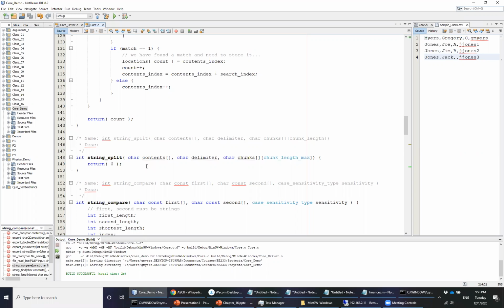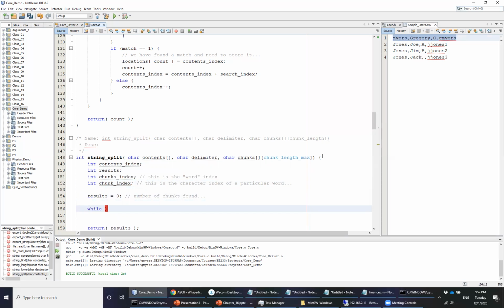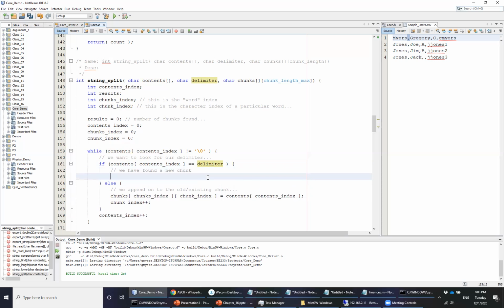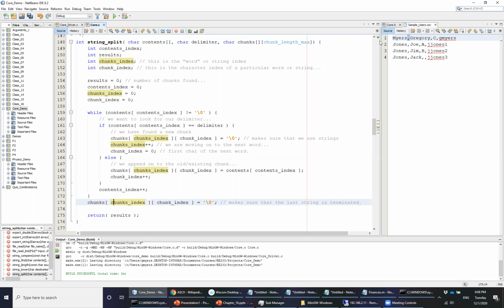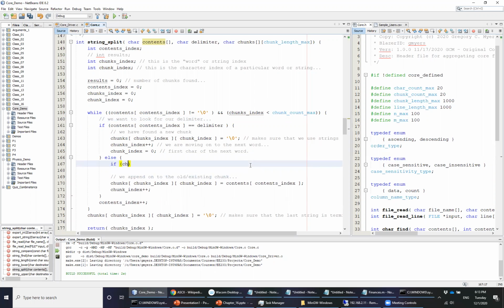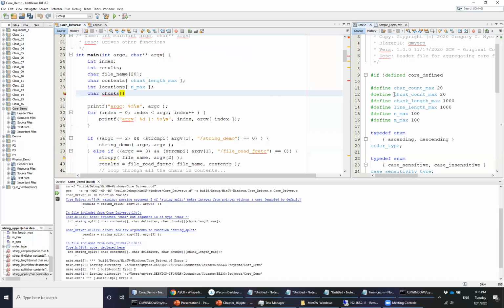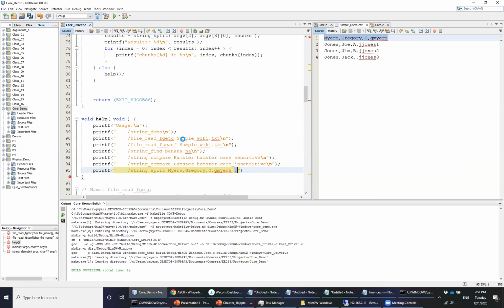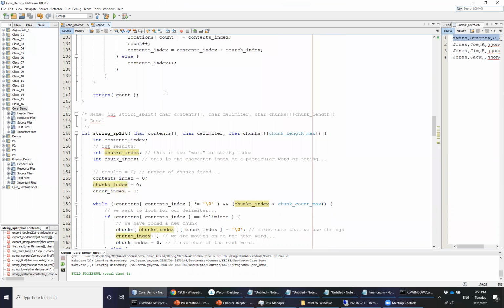Core_Demo (string_split)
Errata:
- Changed chunks_index to chunk_index in the second condition of while loop.
- Changed char contents[] to char const contents[] to prevent changes to contents.